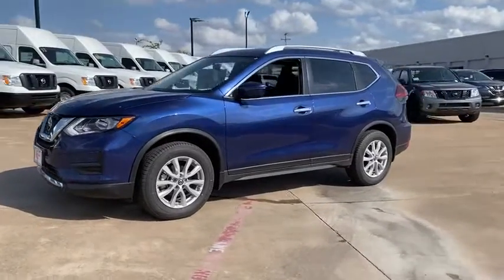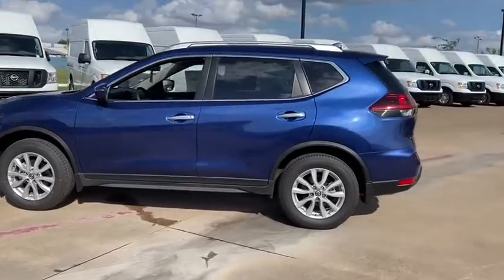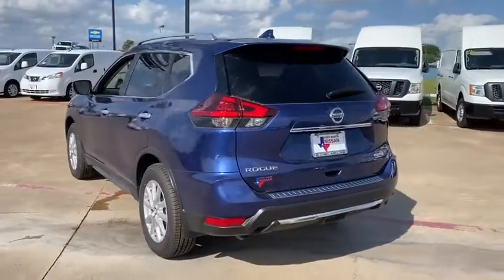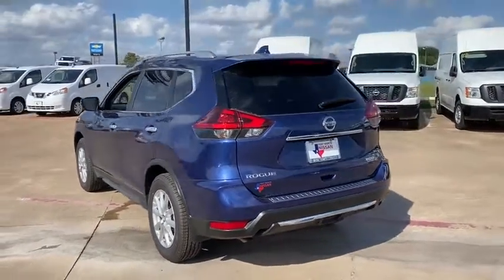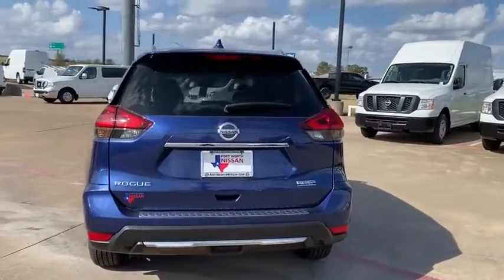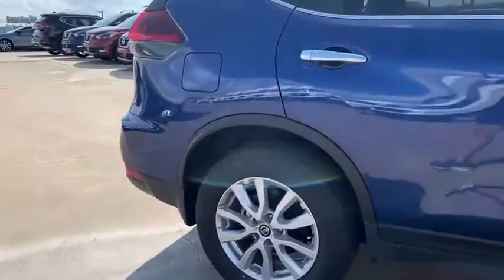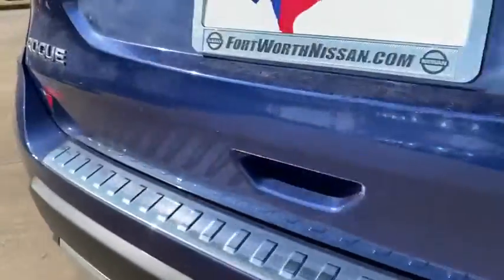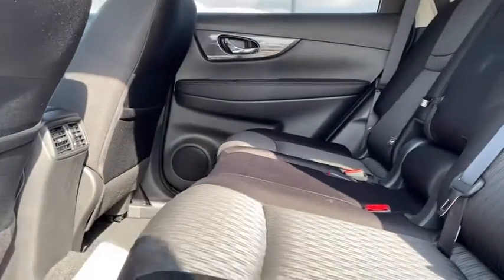2020 Nissan Rogue Weatherford, Fort Worth, Granbury, Saginaw, Dallas, TX LW002654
Caspian Blue Metallic New 2020 Nissan Rogue available in Fort Worth, Texas at Fort Worth Nissan. Servicing the Weatherford, Granbury, Saginaw, Dallas, TX area.

3451 West Loop 820 S

Caspian Blue Metallic 2020 Nissan Rogue S FWD CVT with Xtronic 2.5L I4 DOHC 16VbrbrRecent Arrival! 26/33 City/Highway MPG